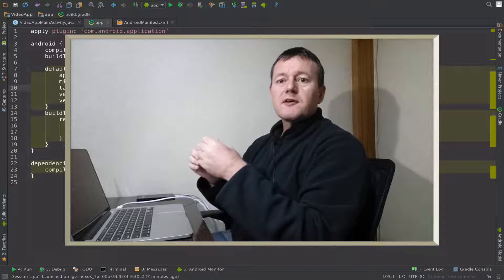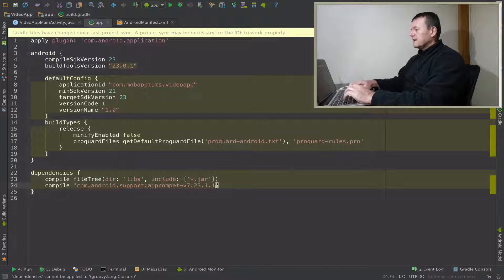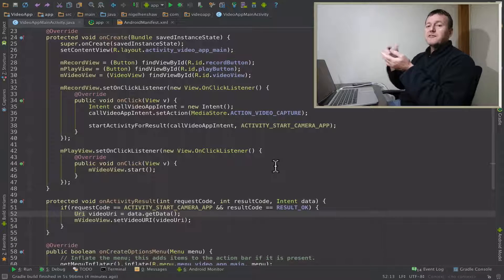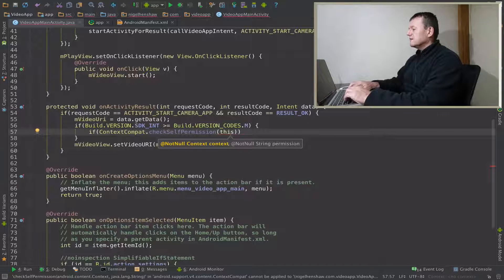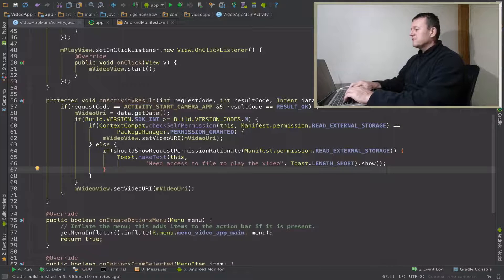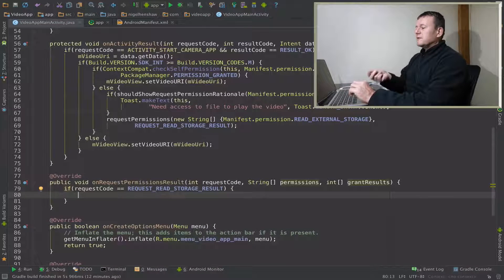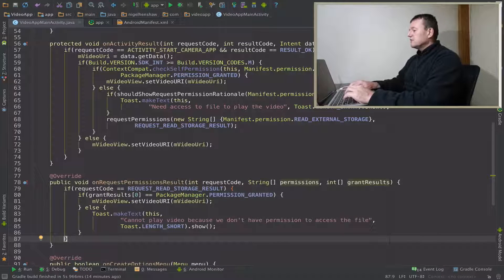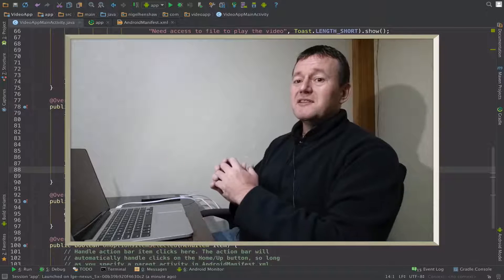Migrating android video app to support android marshmallow runtime permissions - Part 2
This tutorial series describes how to migrate android applications to android marshmallow focusing on how to implement the runtime permissions.

Part 2 - will be going through the steps of migrating the android video app to android marshmallow.

It will be focusing on implementing android marshmallow runtime read external storage permission.

In this tutorial we will cover:
- build.gradle settings for versioning
- build gradle settings for adding app compat v7 library
- Creating the runtime permission request member
- Creating an activity member for the video Uri
- Implementing the runtime request for the video Uri
- Implementing the onRequestPermessionsResult() callback to check whether the read storage permission has been granted

API's covered
- ContextCompat.checkSelfPermission
- shouldShowRequestPermissionRationale
- requestPermissions
- onRequestPermissionsResult